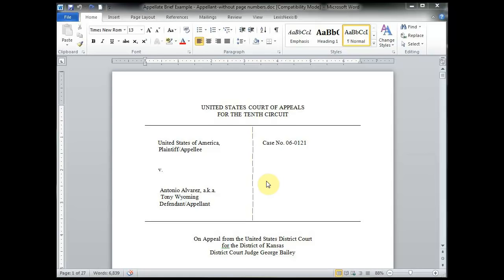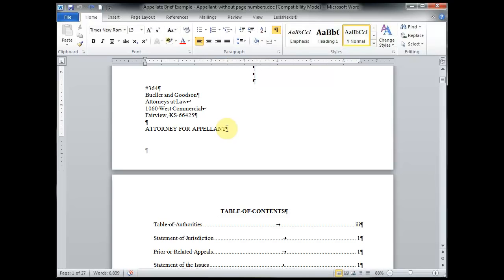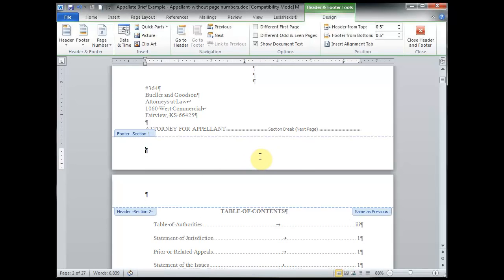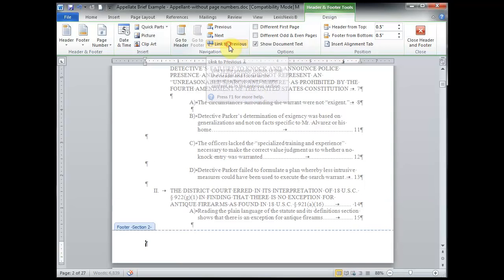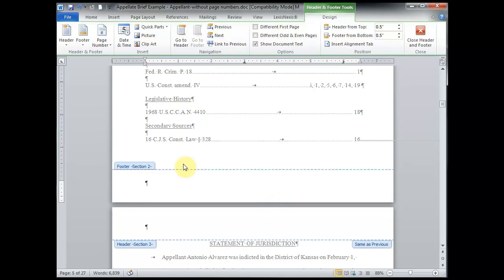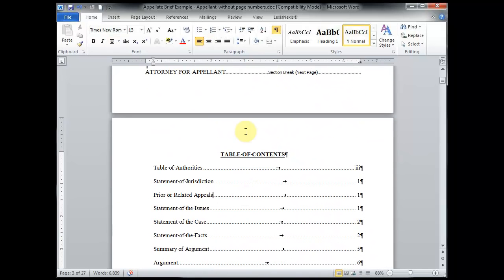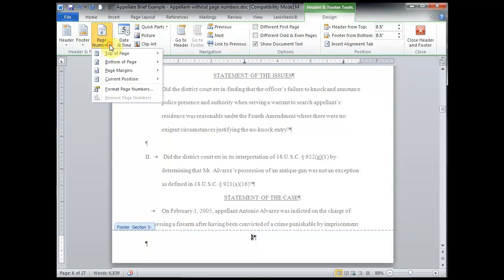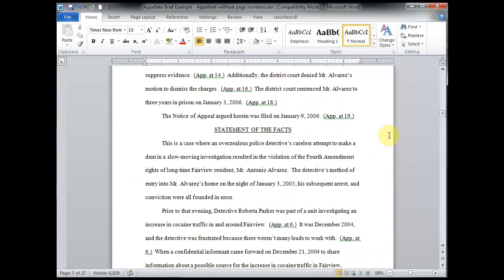USIUMIZE KICHWA SANA: KUWEKA PAGE NUMBERS KWENYE RESEARCH YAKO NI RAHISI TU